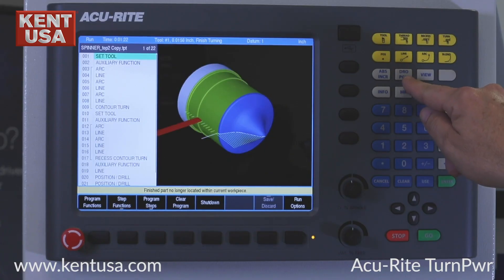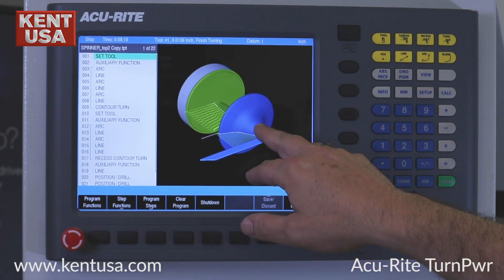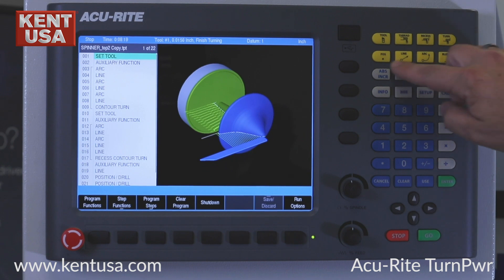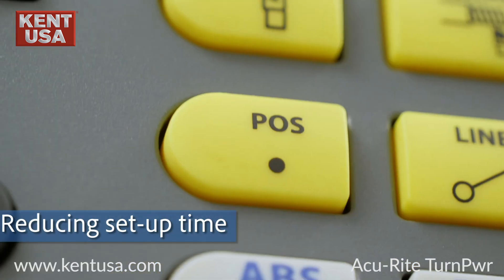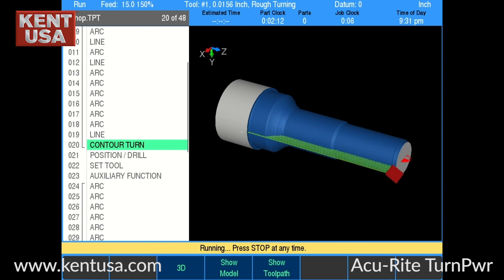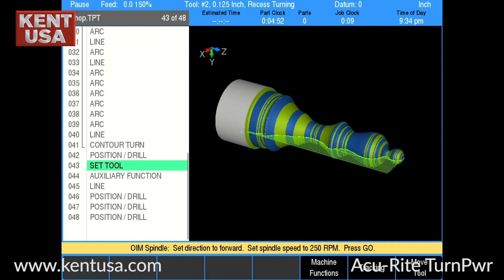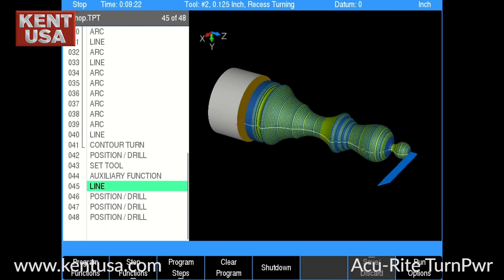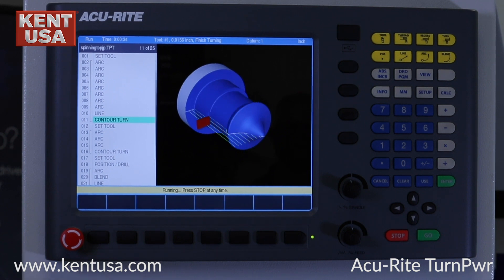Kent USA Acu-rite TURNPWR Control for CNC CSM Lathes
Presenting the highly-anticipated TURNPWR – a workshop-oriented turning control that enables the user to program conventional machining operations right at the machine in an easy-to-use conversational programming language. It is designed for turning machine tools with up to two axes.

TURNPWR was developed to satisfy the wants and needs of lathe machinists where manual and automated operation are both useful and needed. TURNPWR promises to enable the user to maximize throughput by significantly reducing set-up time, scrap and other non-productive operations, thereby increasing efficiency, productivity and profitability.

The well-known ACU-RITE conversational programming format for controls is a user-friendly method of writing part programs and included in the TURNPWR, however G-code (ISO) programming can also be used. Basic editing of G-code programs is also possible.

On the new TURNPWR, a 12.1” high-resolution display boasts a screen layout that is clearly arranged and user friendly. Preview graphics in the editor illustrate the individual machining steps for programming the contour as well as the corresponding tool path generated using only dimensions pulled from a production drawing. It also accepts DXF files.

TURNPWR is a closed-loop system with positioning feedback provided by rotary encoders inside the motor assemblies. When fitted with the (optional) ACU-RITE precision glass scales (1 µm/0.00005” resolution), TURNPWR also includes Position-Trac™, an advanced unique feature that enables the user to easily, quickly and accurately re-establish workpiece zero after shutting down or power loss.

Features included as standard:
• 3D graphic simulation with block form
• Conversational programming & G-code
• Extremely easy to use
• Accepts DXF files
• 12.1″ high-resolution display